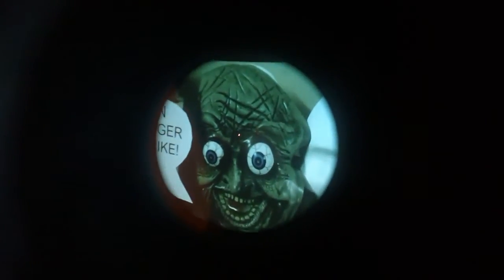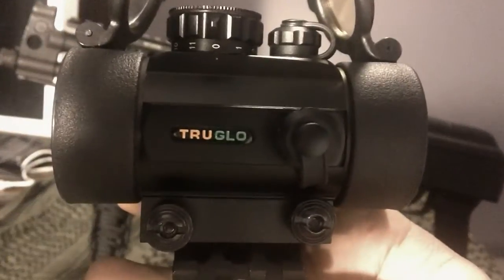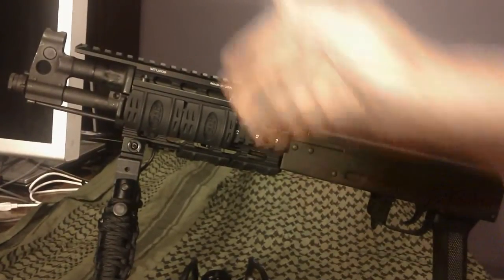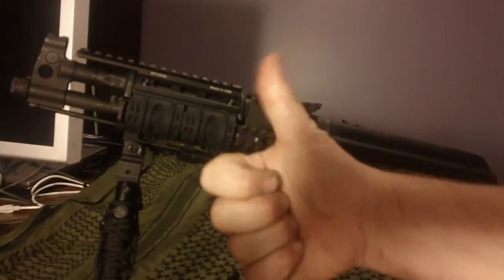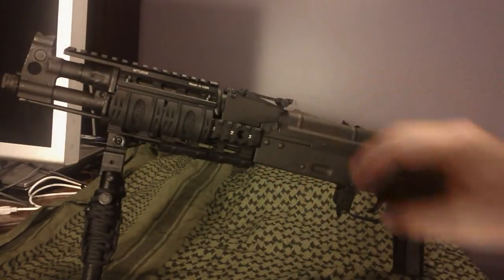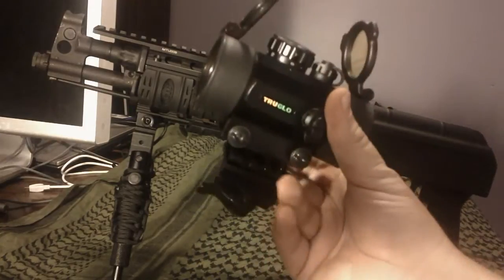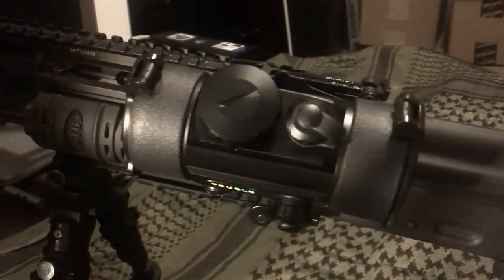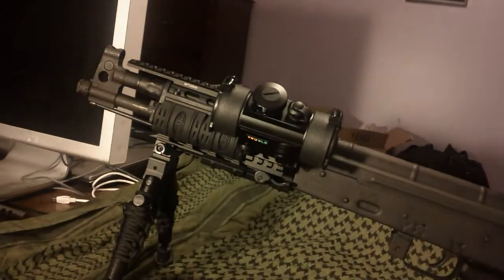Zombie Gun Truglo Red Dot 40Mm Sight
Poboyspecial found a rather unique kind of optic and found a way to mount it that most people would not consider. We found a brand of optic called "Truglo" at the local gun store for about $80. The unique feature is the rather large 40mm lens. That's right, we said a whopping 40mm lens. The women around the ranch were not happy with the smaller lens optics, so we found this one and they were satisfied. This lens is so large that even a blind zombie can see through it.

We found a side mount because of a couple of reasons.
1. When side mounting the optic you can use iron sights with no problem
2. Side mounting lets the weapon pass to the side of your cheek without smacking it.
3. It feels a little bit more comfortable to the side rather than on top.

The side mount also has an angled riser mount because of the size of the lens.  This is a must so it will fit.  Not a problem, just something different.   We found this to be quite different from everyone else, not too expensive, yet quite practical as well.